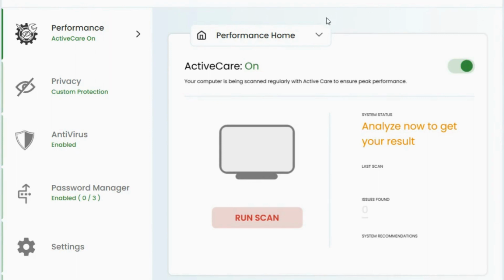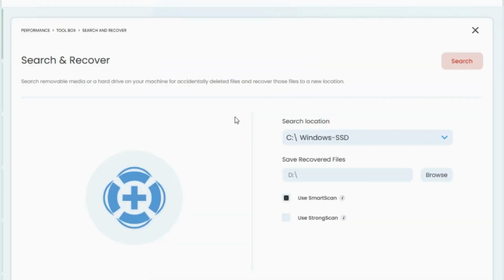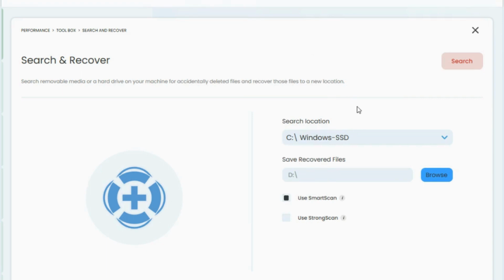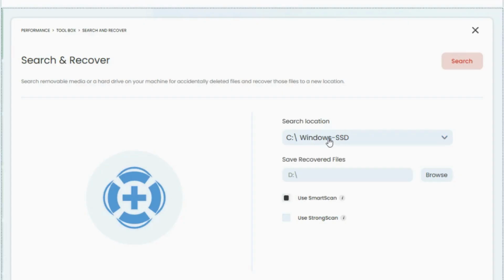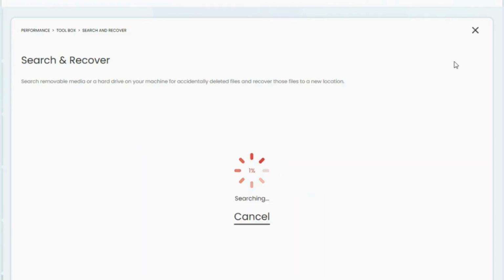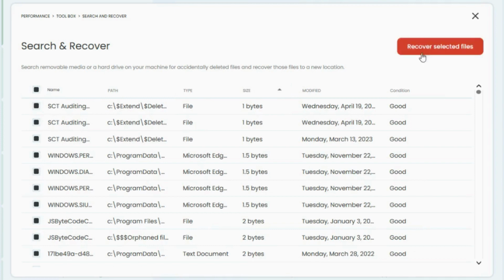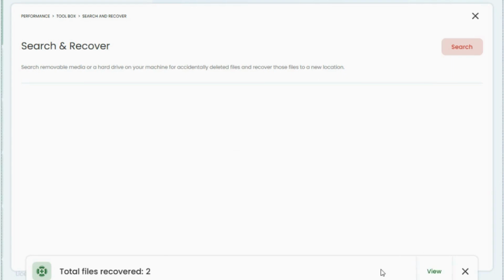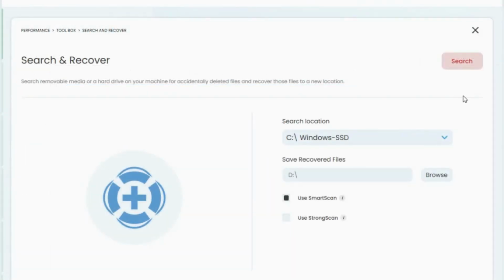Find and restore deleted files with Search & Recover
Get back accidentally deleted documents, music, photos, email, videos, system files, and even entire folders. Search & Recover restores missing data from hard drives, CDs-DVDs, cameras, MP3 players, flash drives, and more.